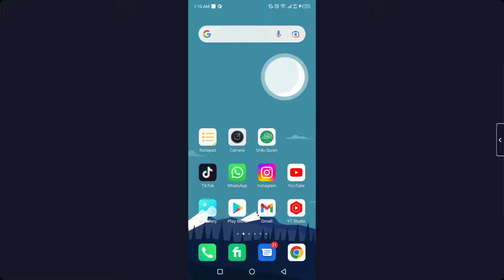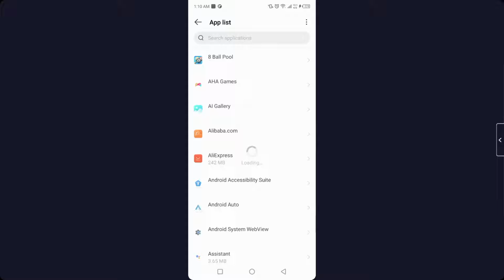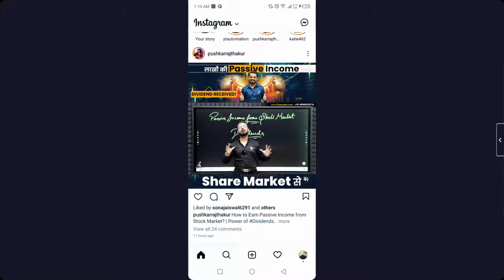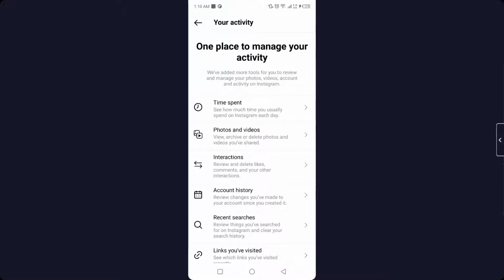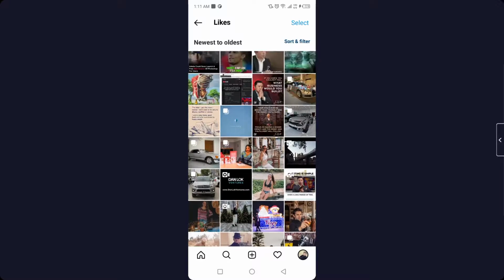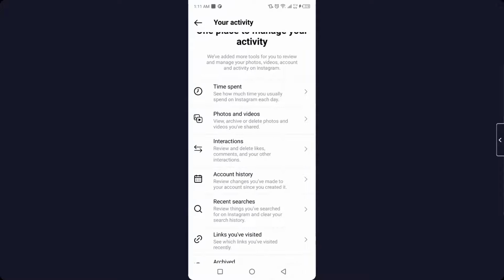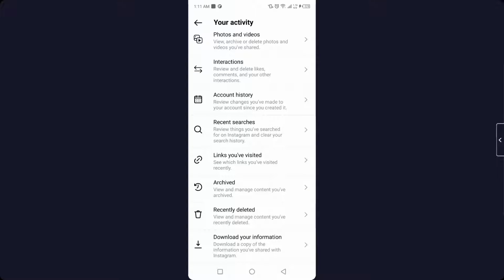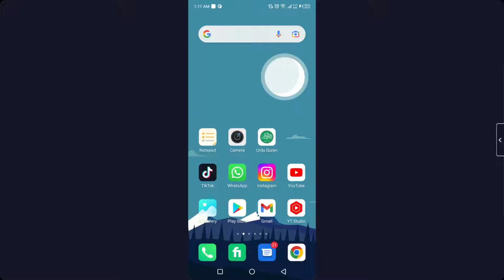How To Reset Explore Page On Instagram